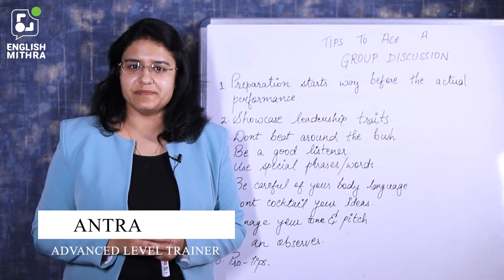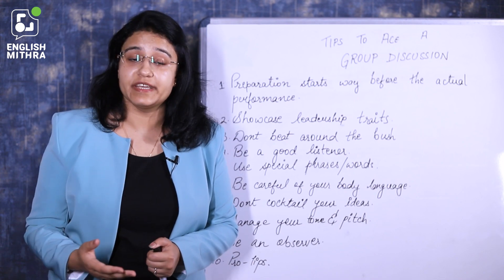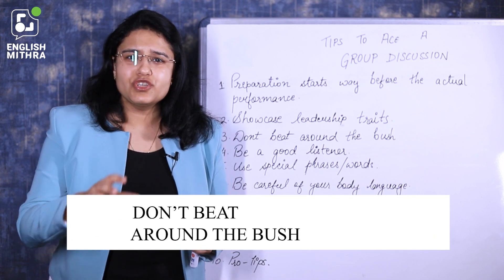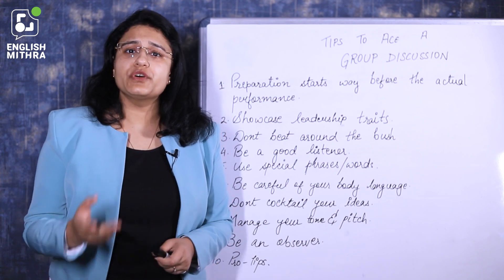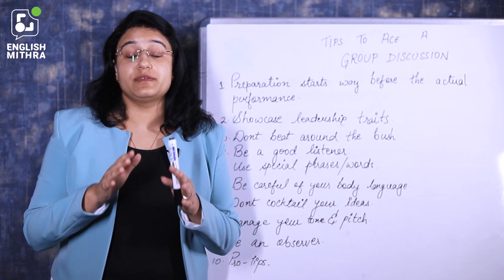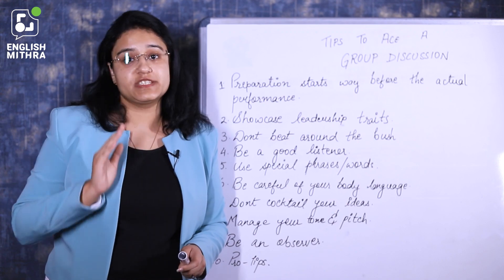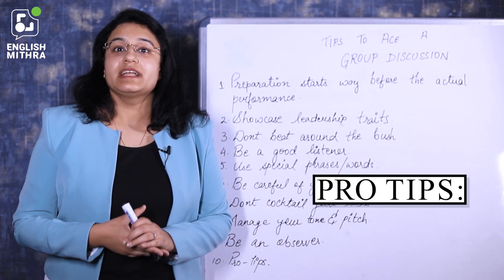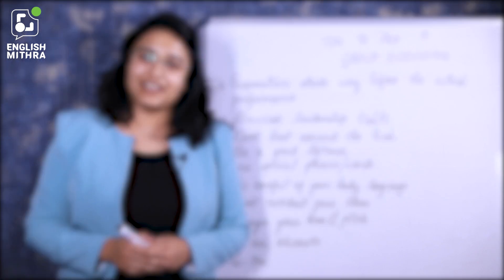9 Ways To Ace Group Discussions! | English Mithra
With more and more graduates thrown onto the mounting heap of unemployment each day, the queue of applicants for an interview in the country has elongated. As companies find it impossible to accommodate all the resources of this far-stretched queue, a cut short is often required. This is where Group Discussions dominate the field. In the present scenario, group discussions are considered as a way for mass elimination to filter the list of aspirants.

Here are 9 ways where you can enhance and strengthen your group discussion skills.

നിങ്ങളുടെ ഇഷ്ട സമയങ്ങളിൽ, ഒരു പേർസണൽ ട്രെയ്നറുടെ സഹായത്തോടെ WhatsApp വഴി നിങ്ങള്‍ക്ക് ഇംഗ്ലിഷ് പഠിക്കാം. ഏതു പ്രായക്കാര്‍ക്കും എവിടെയിരുന്നും ക്ലാസുകളിൽ പങ്കെടുക്കാം...

Learn English easily with English Mithra.

LEVEL TEST അറ്റന്‍ഡ് ചെയ്യാന്‍ താഴെ കൊടുത്തിട്ടുള്ള ലിങ്കിൽ ക്ലിക്ക് ചെയ്യുക.

Office address :
English Mithra
2nd Floor, Kaybees Building,
Shenoy Road, Kaloor
Ernakulam-682017